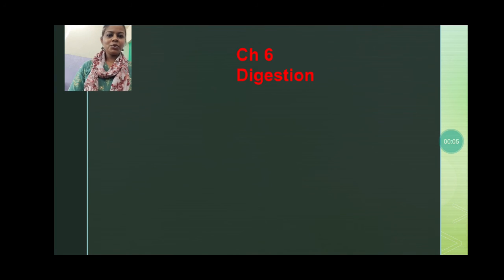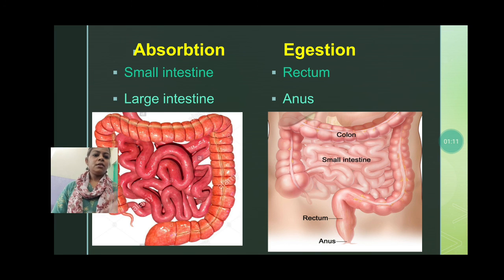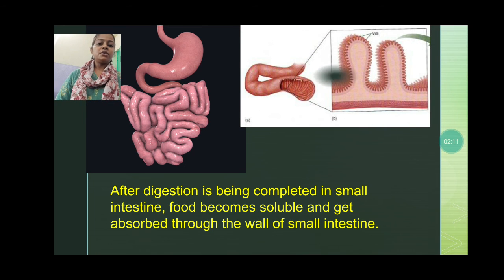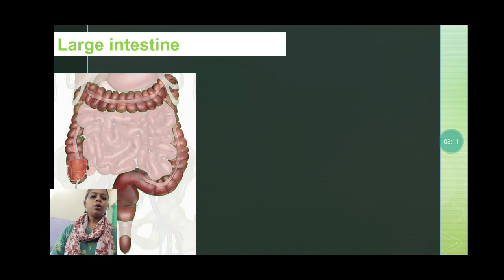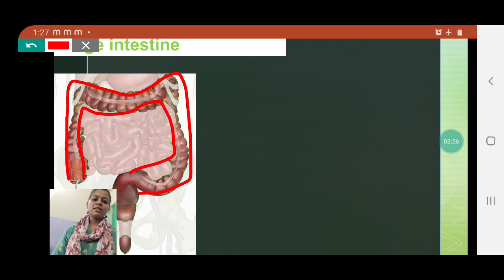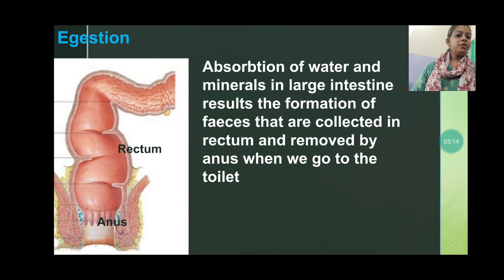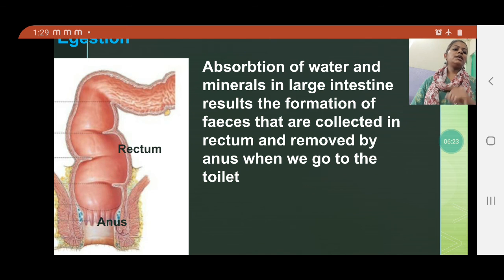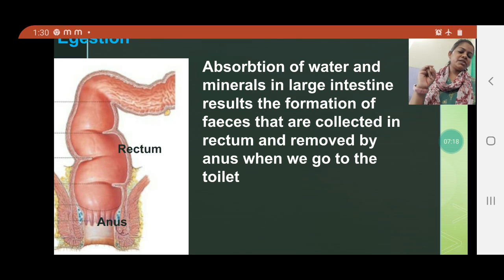ch 6, std 4, science